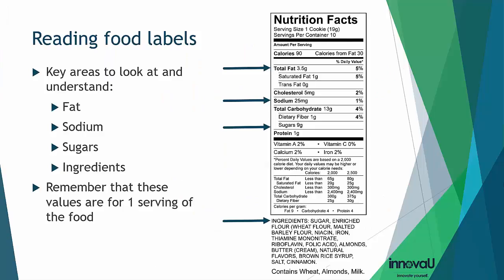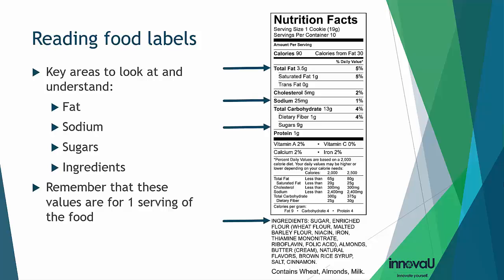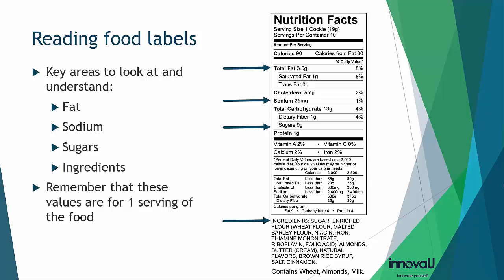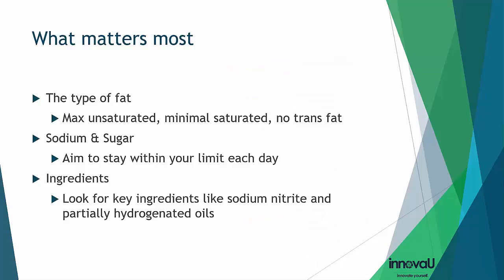Reading Food Labels - Wellness. Simplified.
To learn more about living The Simple Way, check out our course